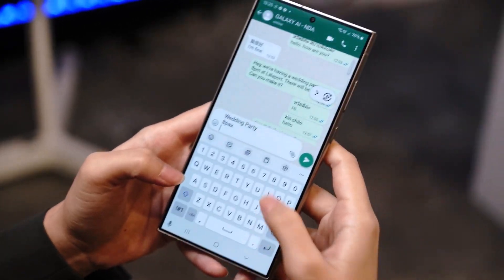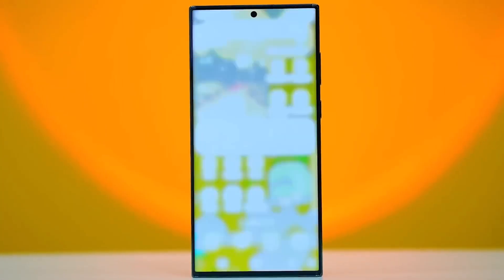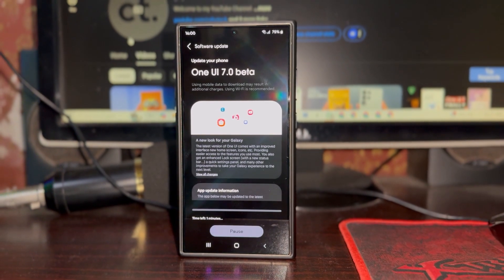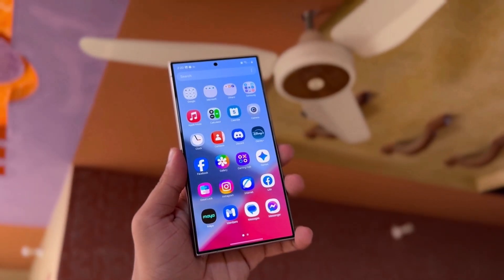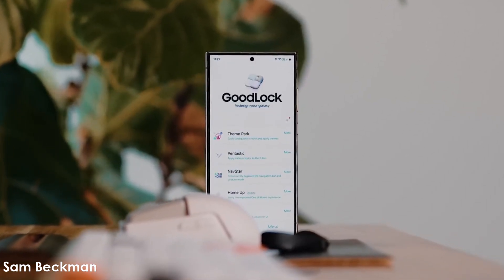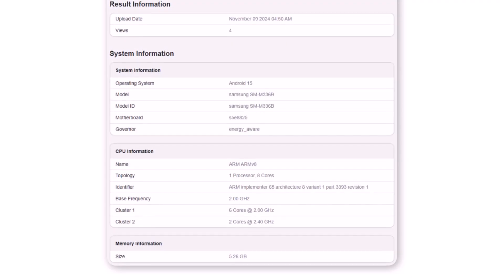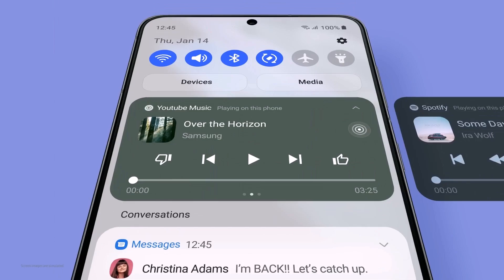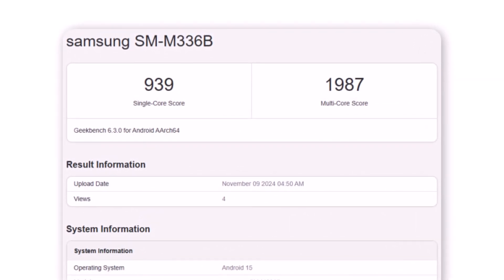Samsung One UI 7 - NEW UPDATE!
BLACK FRIDAY DEAL:
Get up to $750 trade-in credit or $250 off the Galaxy S24 Ultra—no trade-in needed

0:00 Black Friday Deal
0:21 One UI Beta News
2:08 M33 Benchmark OneUI 7

Here we have some new updates related to the One UI 7.

PEACE!!